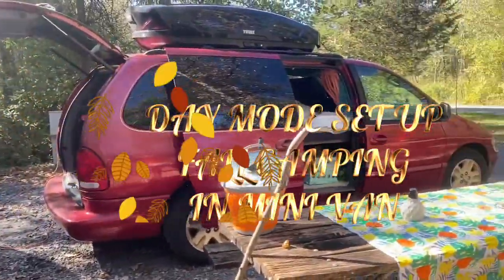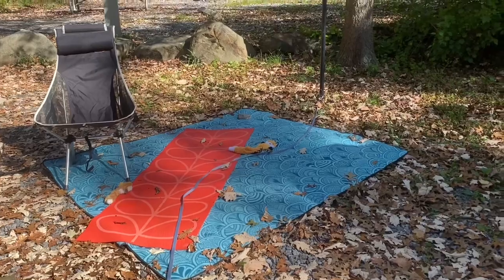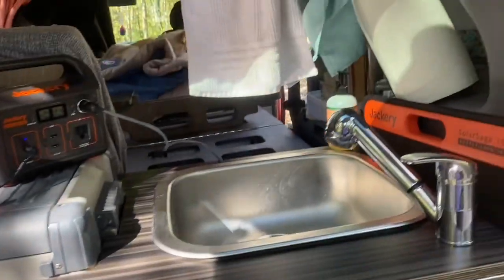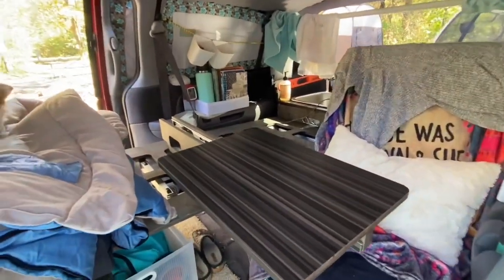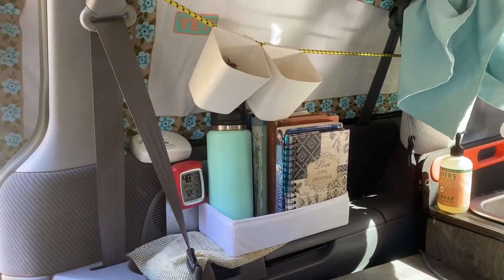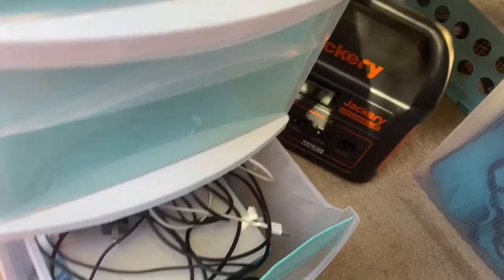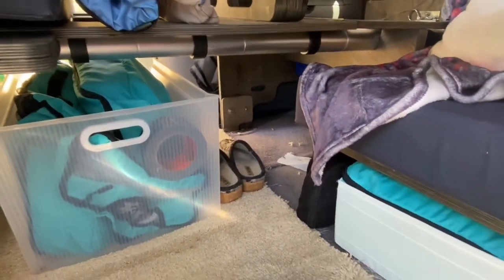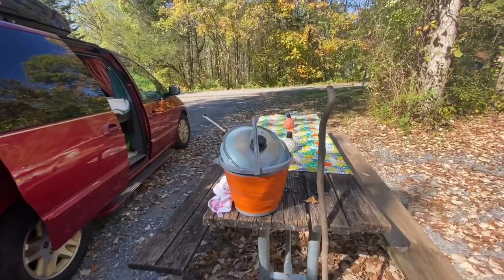DAY MODE SET UP FOR MINI VAN CAMPER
This is the way Royal Ruby is set up during the day while camping.  This way, I have an area to sit comfortably during the day to eat, write, edit video, read, just a great way to relax when you don’t feel like being outside.  Check it out!